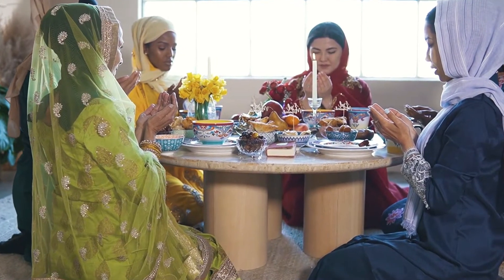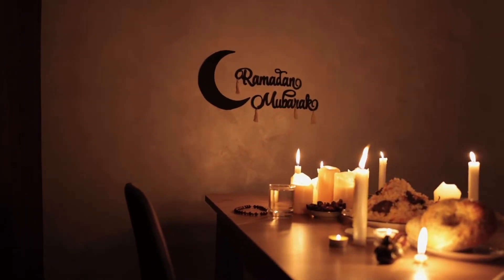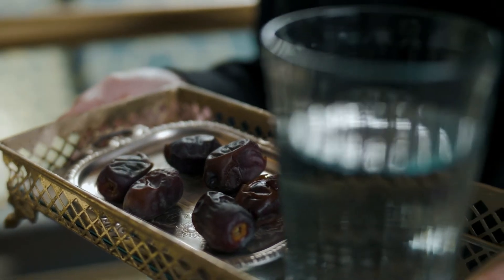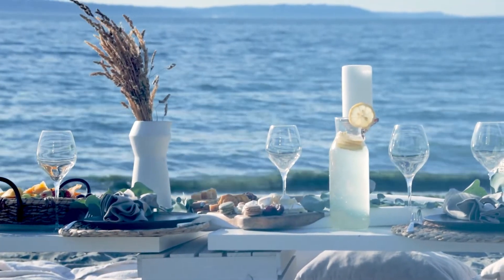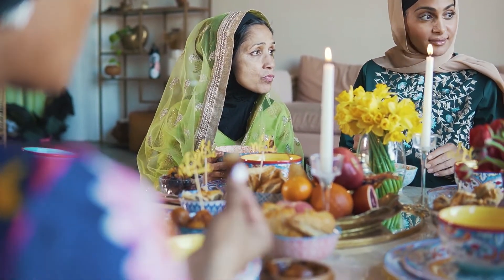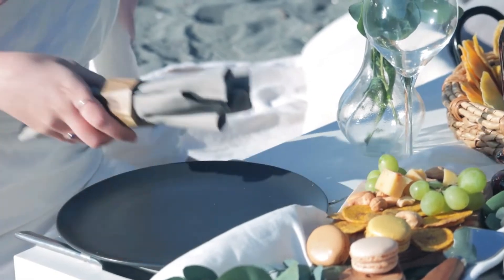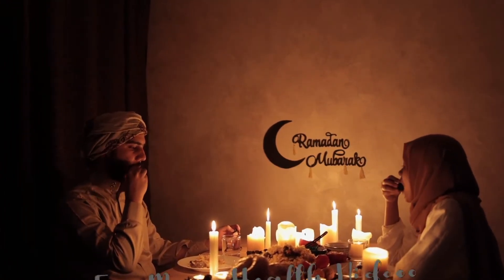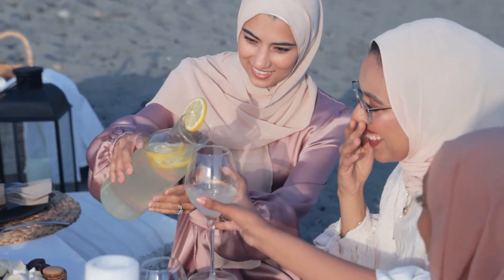Best Foods To Eat For Iftar & Suhoor | Stay Hydrated & Energetic During Fasting | Healthcare Remedy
Topics Discussed in Video:
1-best food for iftar and suhoor healthcare remedy
2-best food for sehri and iftar fasting in ramadan
3-best foods to eat for iftar and suhoor at home in ramzan
4-stay hydrated & energetic during fasting hours in ramadan
5-best foods to eat for iftar and suhoor before and after in ramzan
6-best foods to eat for iftar and suhoor food in ramadan
7-best foods to eat for iftar and suhoor in Islam in ramadan
8-stay hydrated & energetic during fasting in ramadan
9-best foods to eat for iftar and suhoor ka tarika ramzan main
10-best foods to eat for iftar and suhoor lahore in ramzan
11-stay hydrated & energetic during fasting in islam
12-best foods to eat for iftar and suhoor time in ramadan
13-stay hydrated & energetic during fasting benefits
14-stay hydrated & energetic during fasting day
15-sehri and iftar foods for ramadan
16-what to eat at sehri and iftar in ramadan

Our Other Health Videos:
Title: How to Treat Sunburn Skin at Home | Sunburn Treatment for Glowing & Tight Skin | Healthcare Remedy
Title: Back Acne |Get Acne Free Clear Back| Magical Remedy for Back Acne |Acne Free Back |Healthcare Remedy
Title: How to Close Open Pores | How to Remove Open Pores Easily | Large Pores Treatment Healthcare Remedy
Title: Face Mask For Glowing Skin 1 Day Challenge | Natural Skin Brightening Face Mask | Healthcare Remedy

About Our Channel:
Our channel is about Healthcare remedies. We share proven natural and organic healthcare remedies such as Skin and face, hair masks, protein drinks, Instant energy booster drinks, health benefits of natural ingredients, and healthy diets.